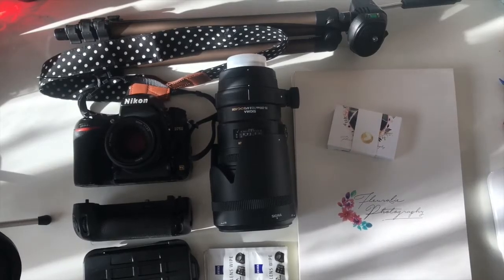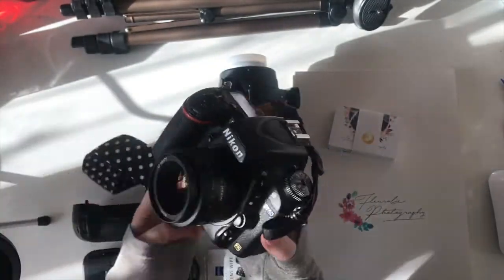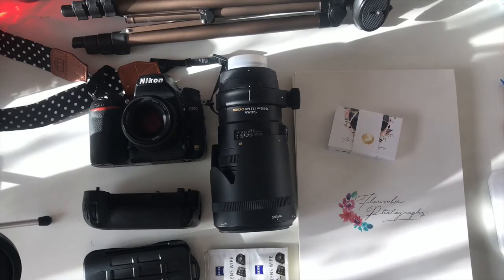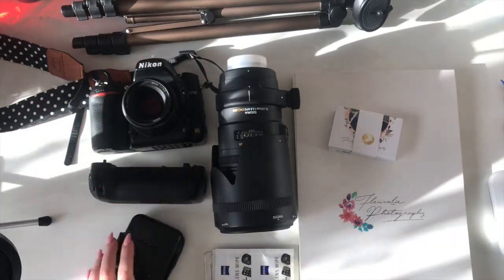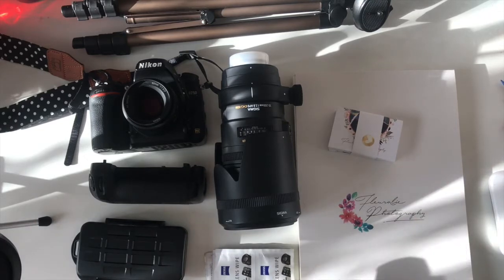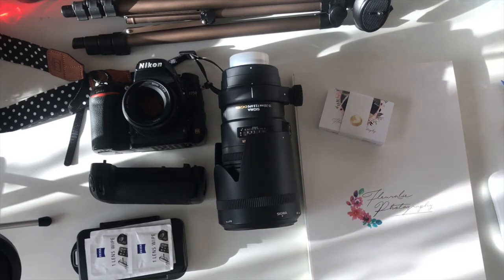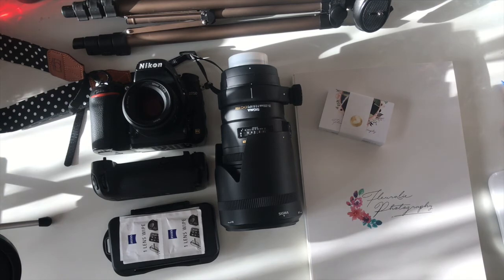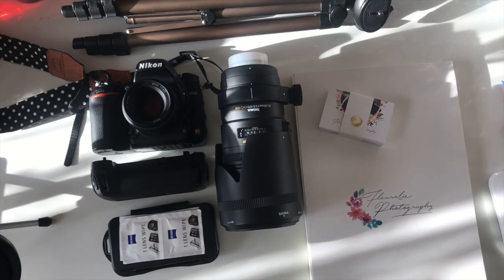Whats In My Camera Bag for 2018? // WILDLIFE AND EQUINE PORTRAIT PHOTOGRAPHY KIT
Whats in my camera bag for 2018!
This kit has been updated so I thought I'd show you all. I use this set up for wildlife and equine photography. If you have any questions, please ask I'm happy to help!

Alice xox

You can see me photography work on my

♥ Nikon D750
♥ Nikon 50mm 1.8
♥ Sigma 70-200mm 2.8
♥ Battery Grip
♥ SD Card Hard Case
♥ SD Cards
♥ Camera Strap
♥ Lens Wipes

And a big thank you  to all my current Patreons who make my videos possible ♥